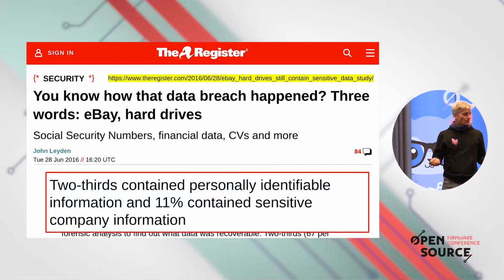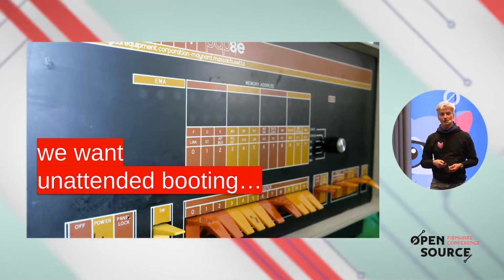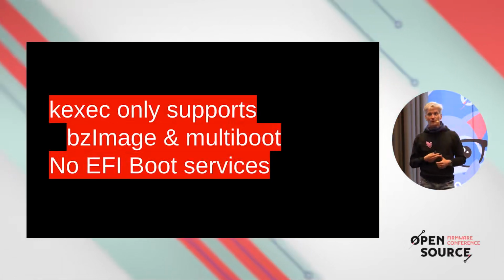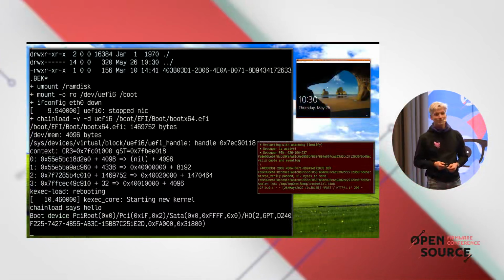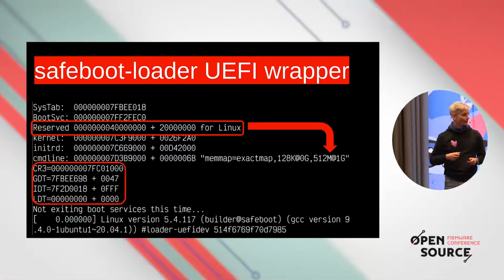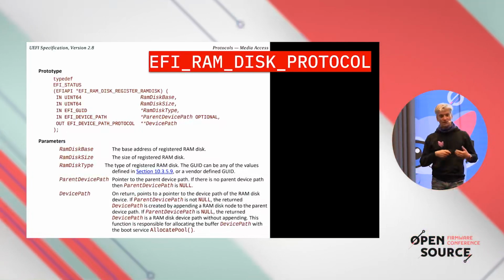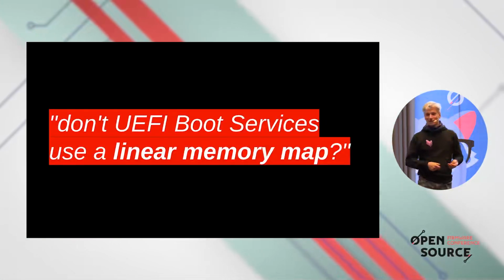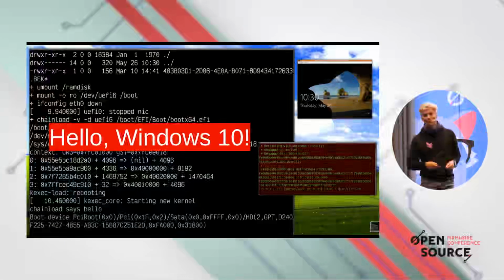Linux as a UEFI bootloader and kexecing windows Trammel Hudson